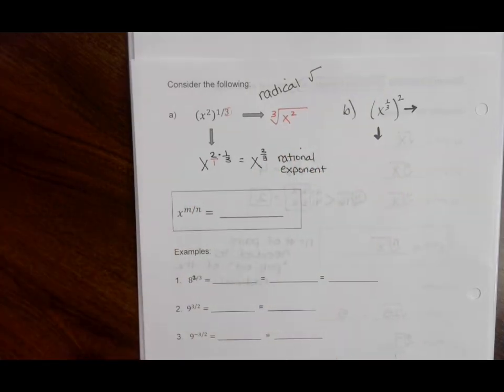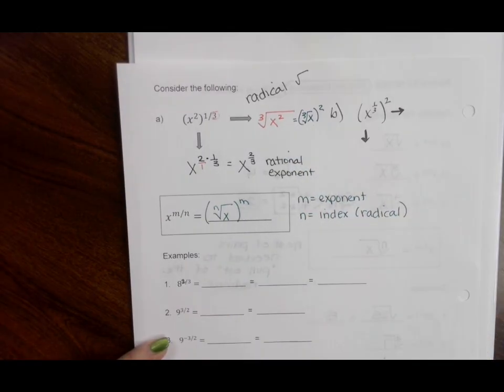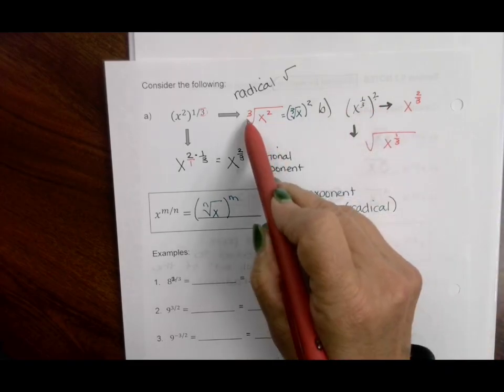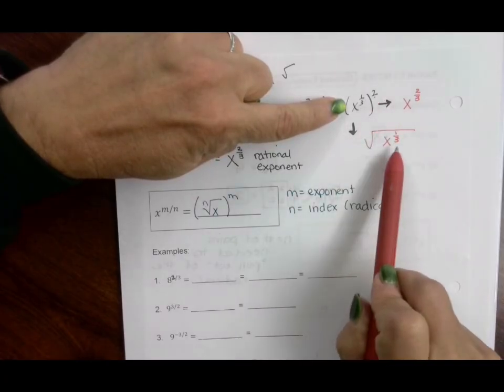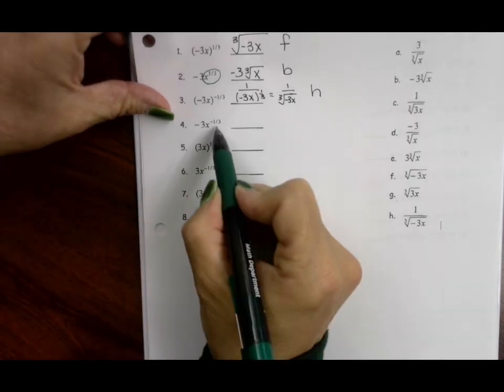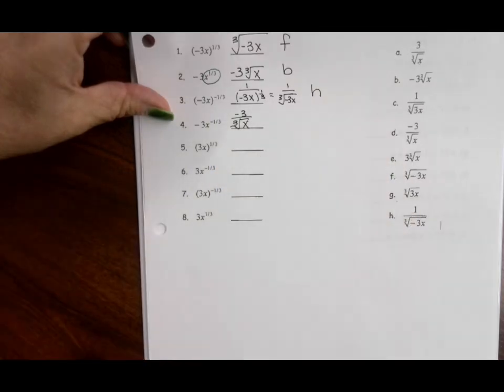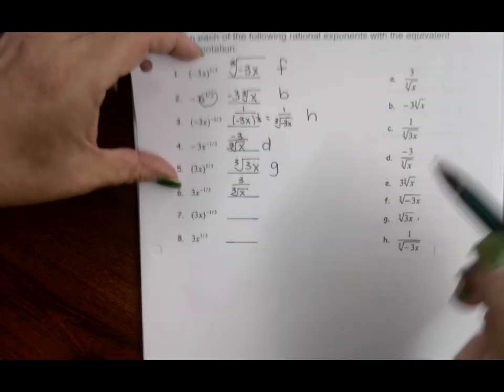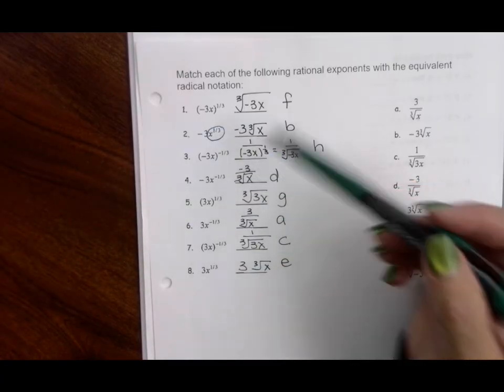Video 9.2 Rational Exponents